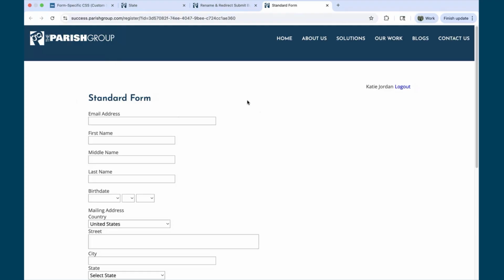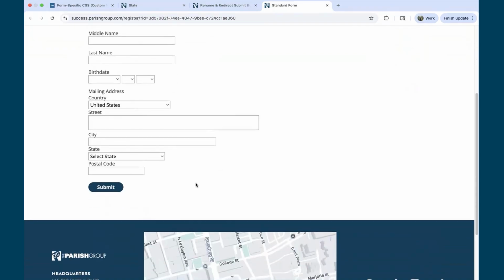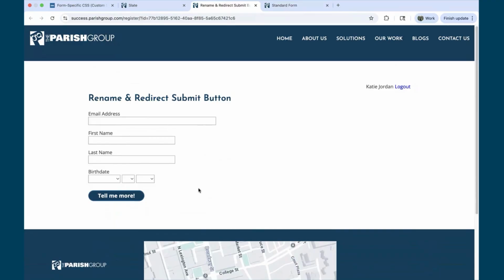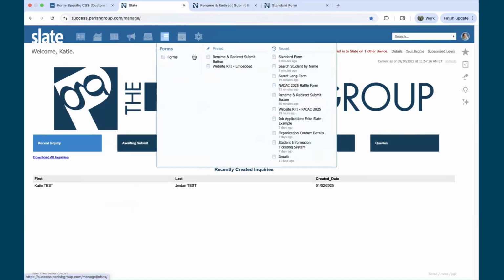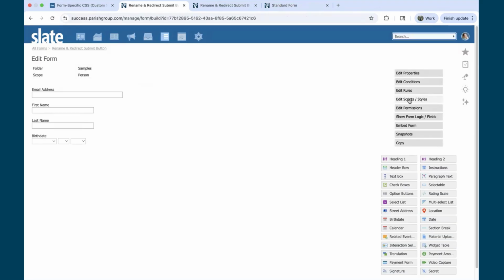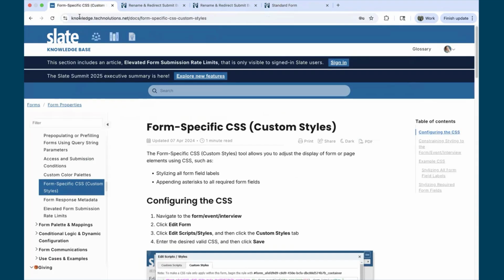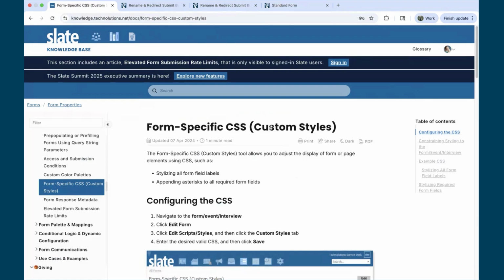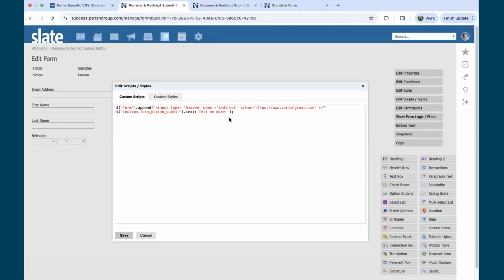Slate 101: Customizing Your Form Submit Button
Customize form submit buttons in Slate using form-specific JavaScript and CSS to improve branding, user experience, and post-submit behavior on inquiry and application forms.

In this Slate 101 tutorial, we walk through how to modify the standard form submit button—changing its text, styling, and behavior—using Edit Scripts/Styles and lightweight code adjustments.

This is especially useful for improving conversion experience, aligning forms with institutional branding, and creating more engaging call-to-action flows on Slate forms.

You’ll learn how to:

►View and compare standard vs. customized form submit buttons
►Access Form Scripts/Styles through Edit Form settings
►Use JavaScript to change button text and redirect behavior
►Modify button styling using form-specific CSS
►Apply branding (colors, borders, sizing, hover effects) to form elements
►Reference Slate knowledge base best practices for custom form styling
►Enhance form UX with personalized call-to-action buttons

We also highlight how small script and style changes can significantly improve form engagement and create more tailored user experiences across Slate CRM forms.